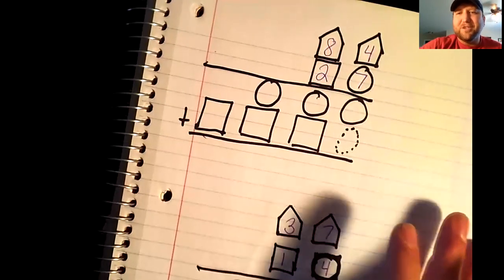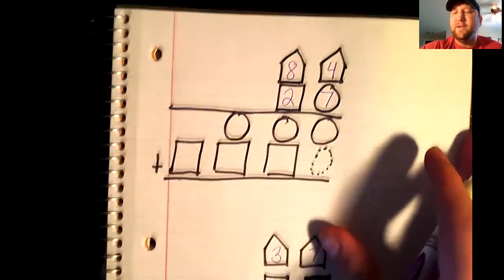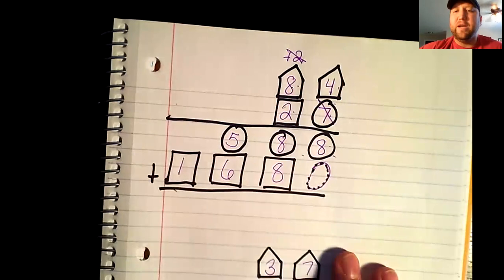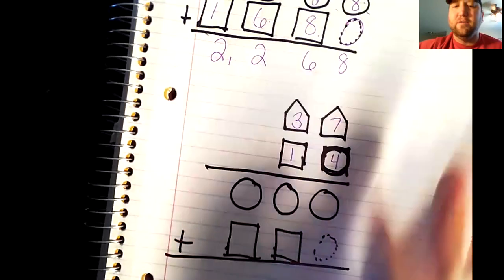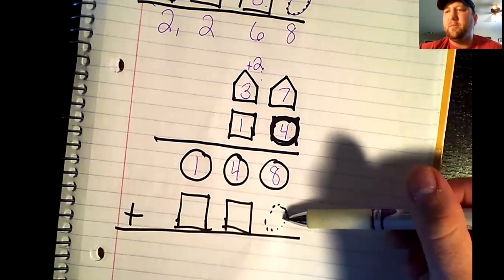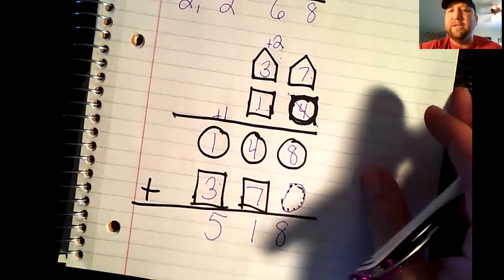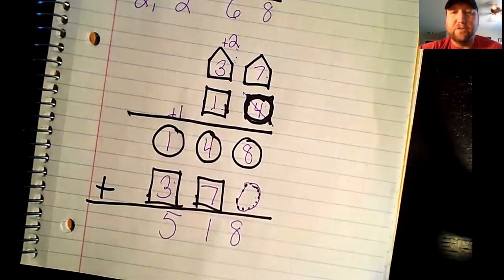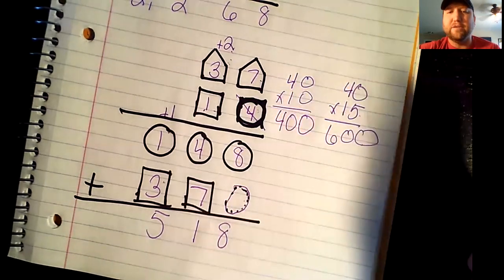Video 1 Standard Algorithm Multiplication Boxes and Circles method